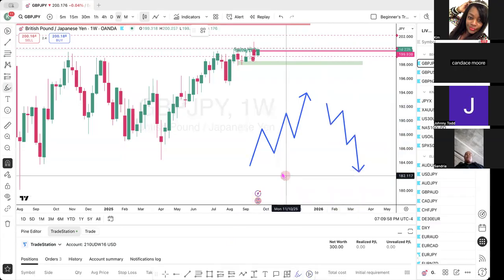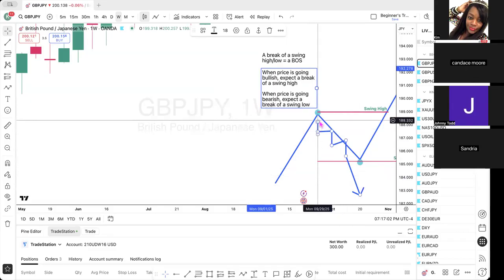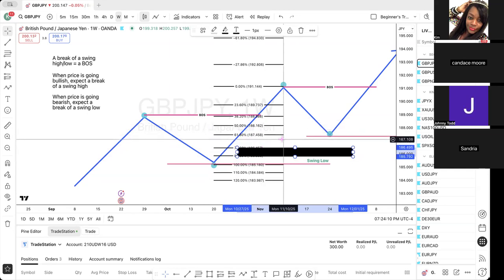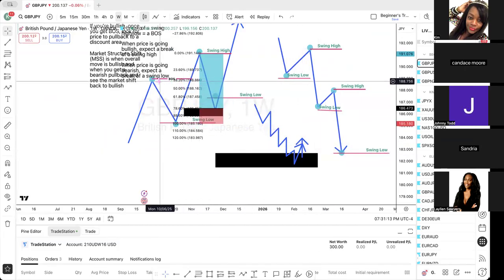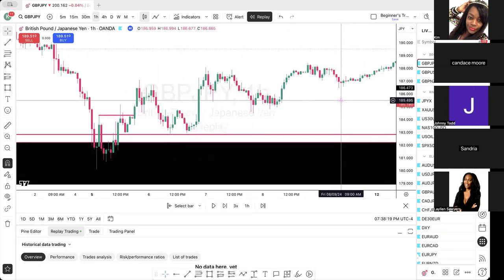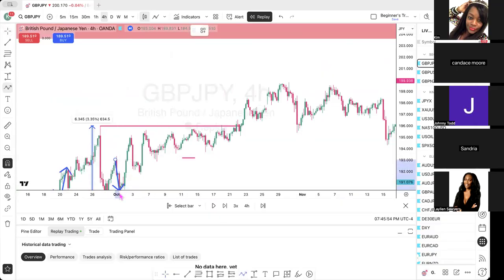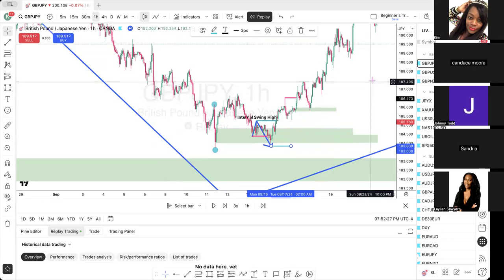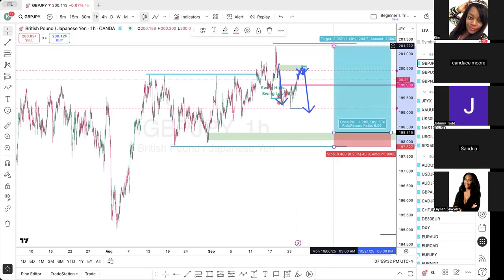Beginner's Trading Session ~ Market Structure Basics ~ 24 Sept 2025